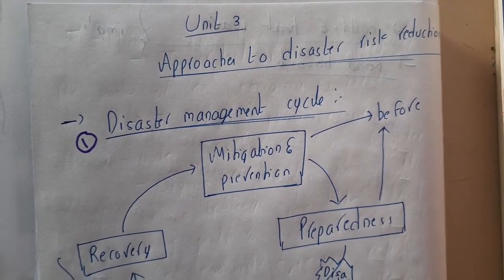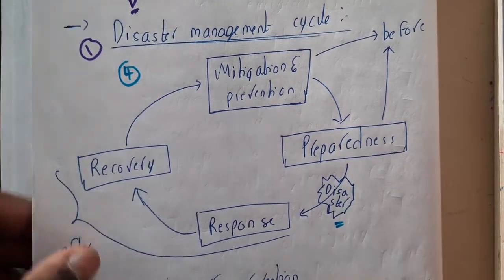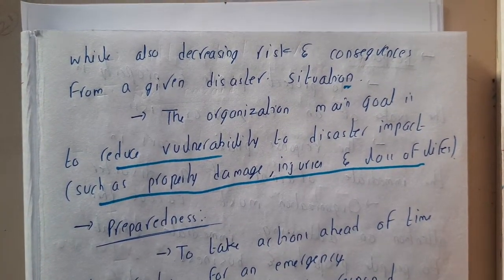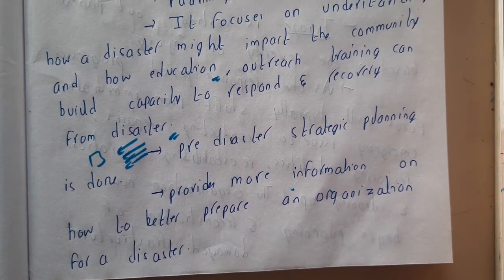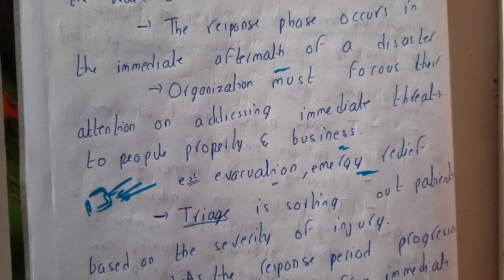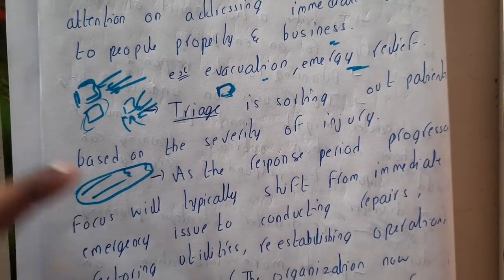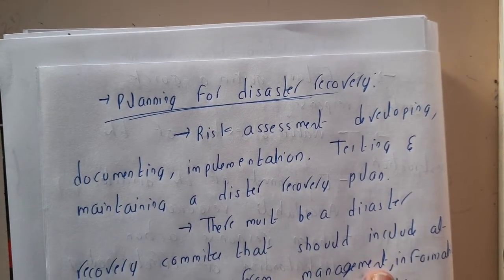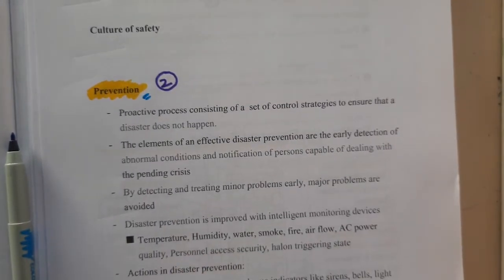3.1 Disaster management cycle